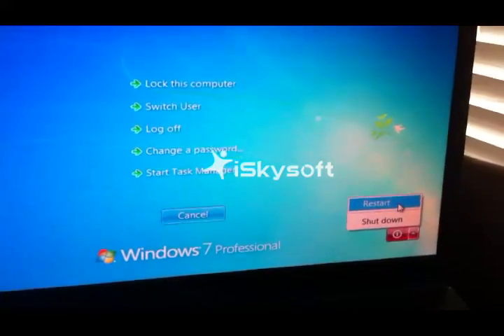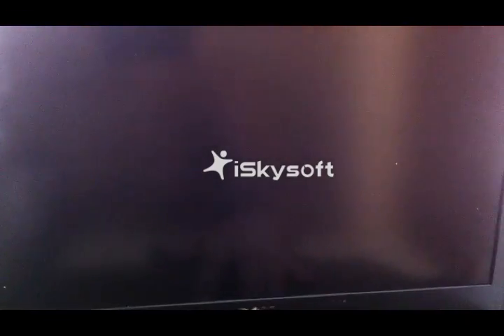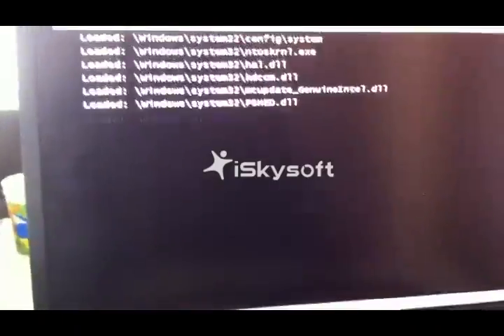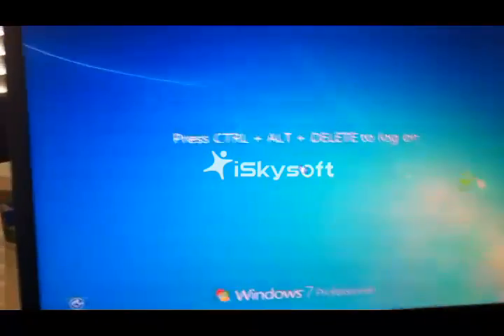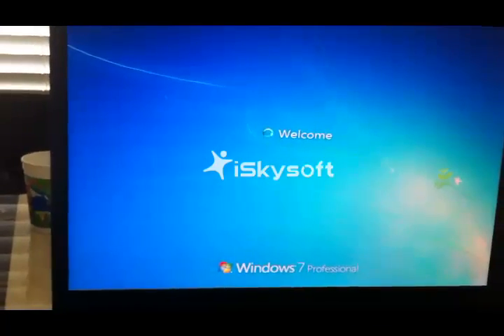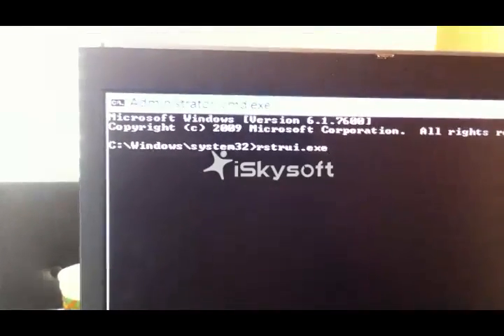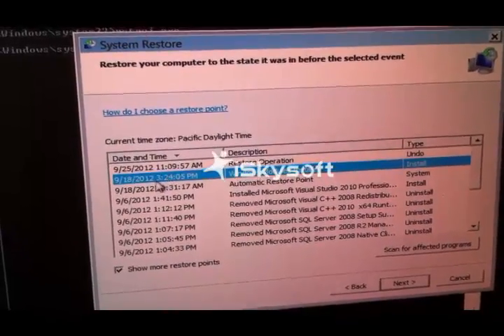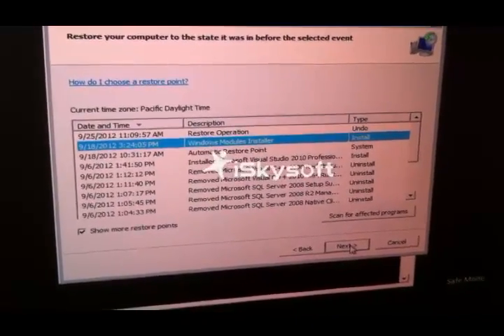FBI Remove Virus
this video works for windows 7 so hopefully for the rest too, thanks